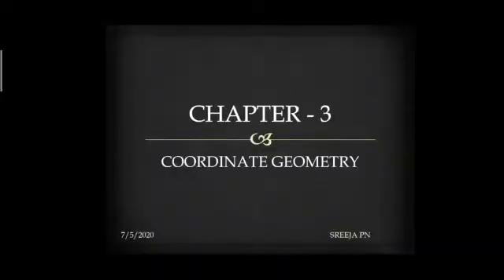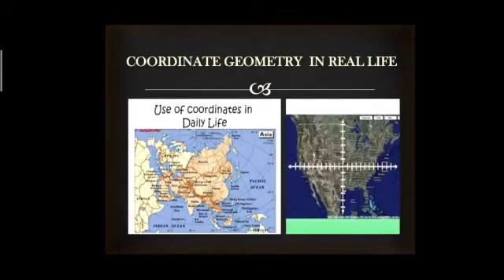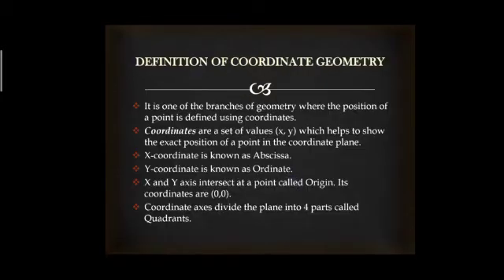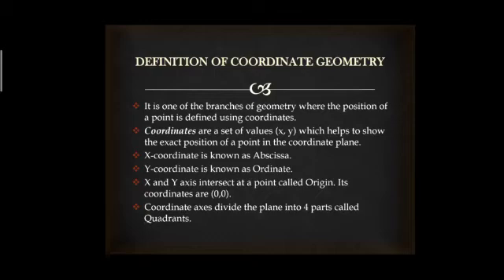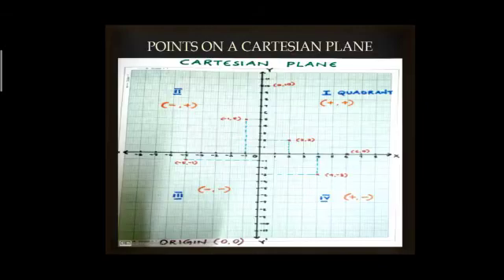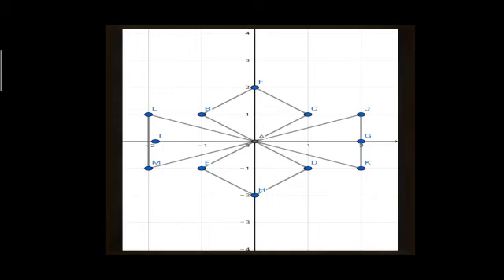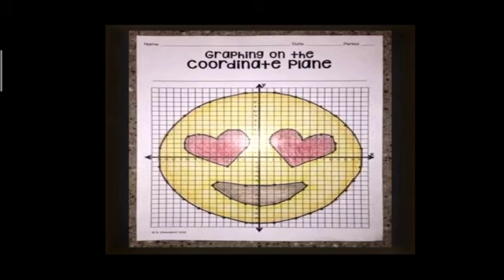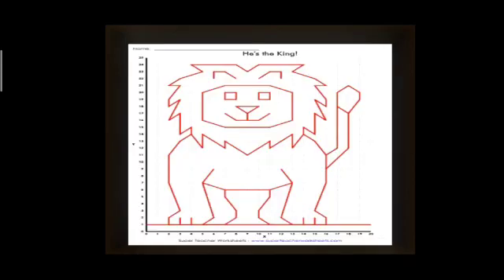Class IX- Mathematics| Topic:Coordinate geometry SNPS, Elappully |Sreeja.P.N